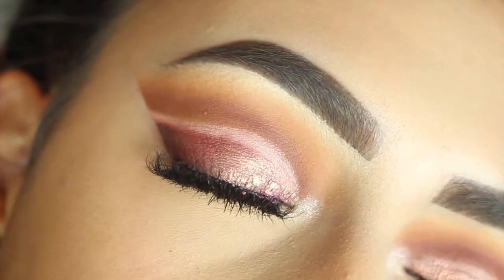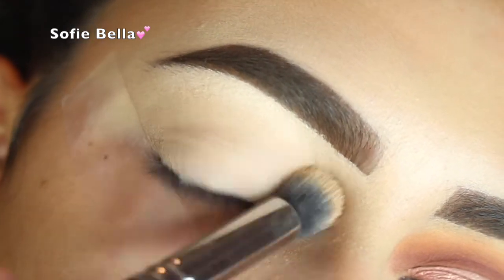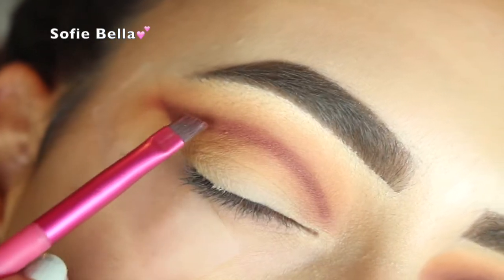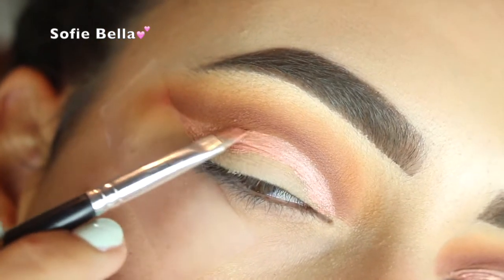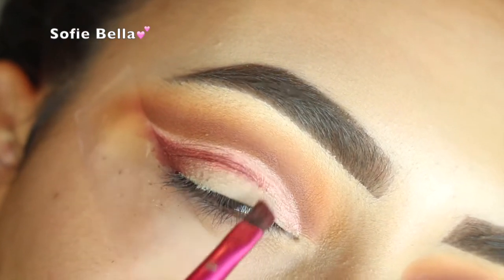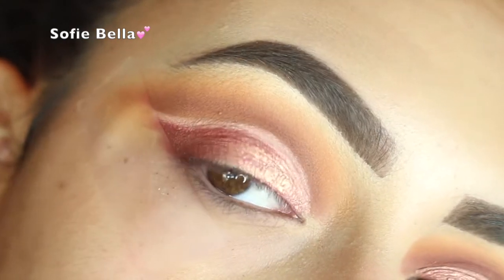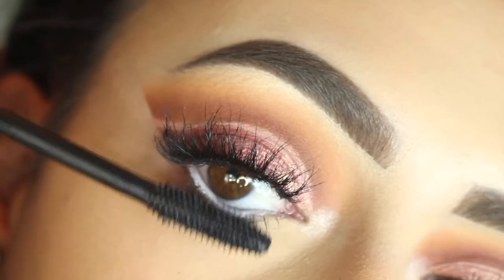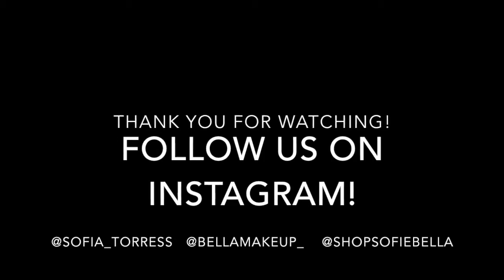Pink Double Cut Crease - Sofie Bella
💕 ↓⇣↓⇣↓ MAKEUP DETAILS ↓⇣↓⇣↓ 💕

💕 (Please Note: I use a lot of brushes that are labeled to be used for other areas of the face. There is no rules to makeup and I use brushes that I feel are best suitable for each step and allow me to blend to the best of my ability. Don't be afraid to try different products and brushes for different steps! You can find all of these products if you google them 💕)

-Primed Eyes with Morphe 10CON Palette & set with Laura Mercier Translucent powder

- Crease:
Makeup Geek "Chickadee"
Brush: Zoeva 227 Luxe Soft Definer Brush

- Define Crease:
Makeup Geek "Bitten"
Brush: Royal & Langnickel "Brow" brush from Moda Line

- To Blend the Crease Line:
Makeup Geek "Bitten"
Brush: Stilla Brush " 7 "

- Define The lid:
Beauty Bakerie eye cream "sherbet bar"

- On the Lid- Makeup Geek "Wild Fire"

Lashes:
Sofie Bella Lashes Coming Soon!!

WaterLine Pencil:
Makeup Forever Aqua XL eye pencil in white

Lower Lash Mascara:
Tarte Cosmetics "tarteist" mascara

Key words: Bronzy makeup tutorial eye makeup eye shadow makeup artist tips how to makeup makeup transformation neutral tones easy makeup tutorial wearable drugstore makeup look simple easy everyday contouring daytime glam for every woman trendy eye makeup full face makeup works for all eye colors blue green brown hazel Brows Eyebrow tutorial ombre eyebrows natural full eyebrows prom tutorial Kylie cosmetics Drugstore makeup tutorial Anastasia Beverly Hills